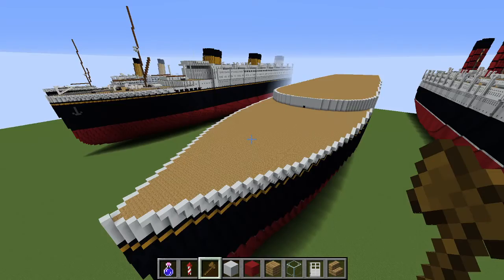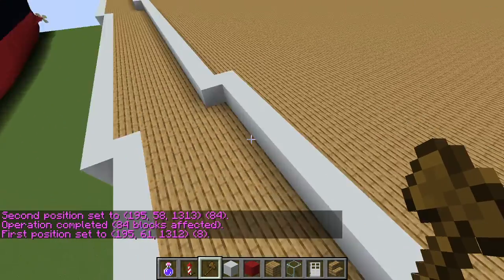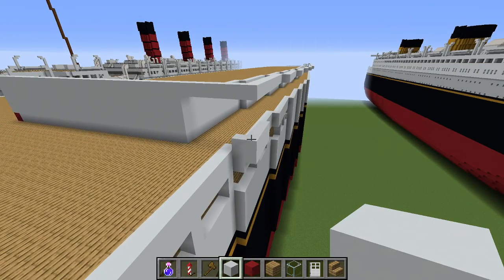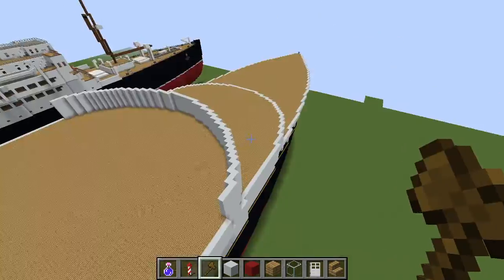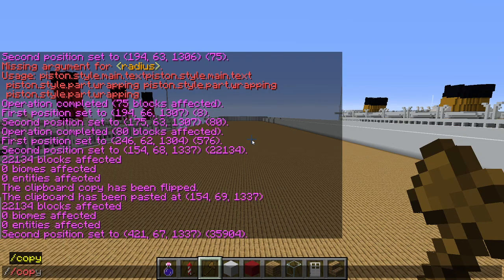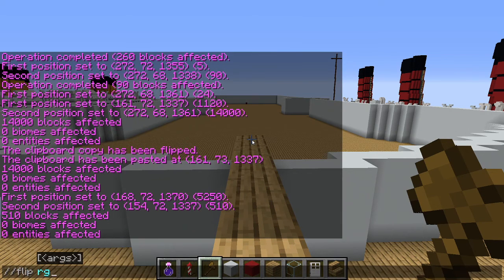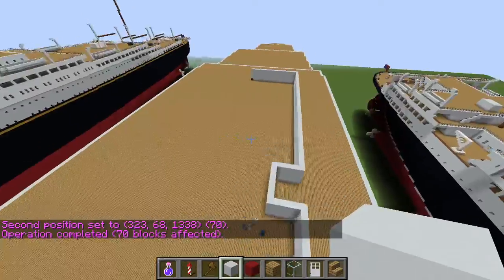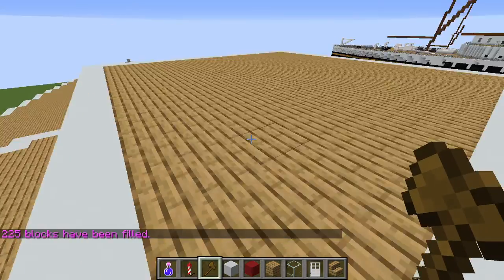RMMV Oceanic Tutorial Part 6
This is the sixth video in a series showing how to build the RMMV Oceanic.

Leave any requests for ships in the comments, and tell me which ship you would rather see, the SS France from 1912, or the MV Britannic/Georgic